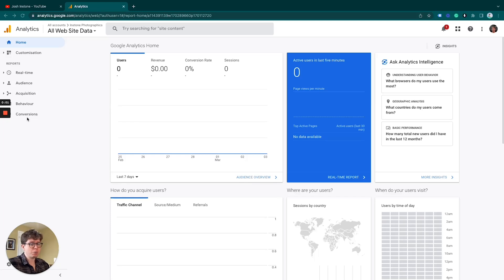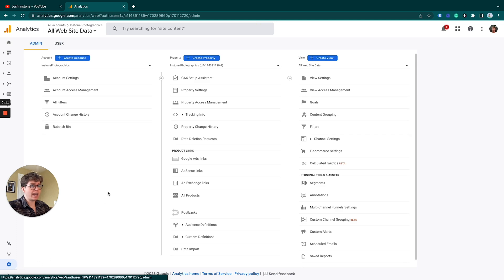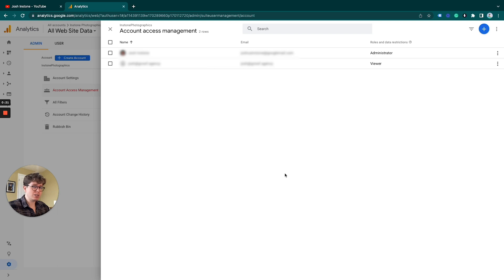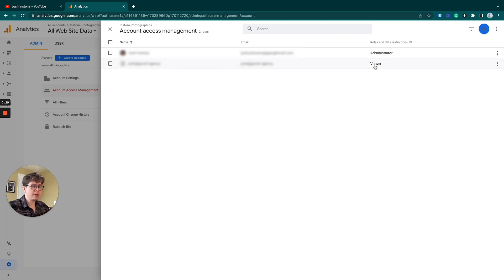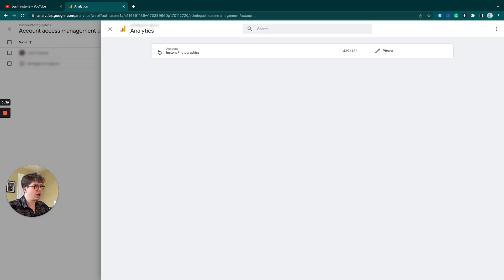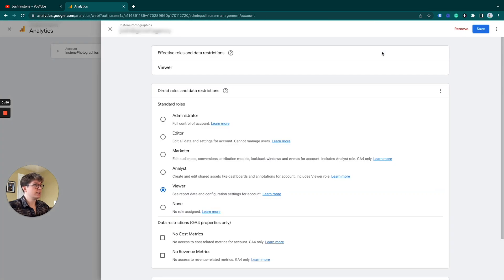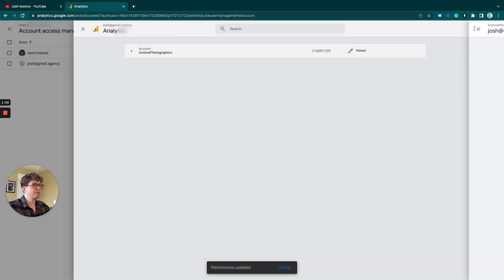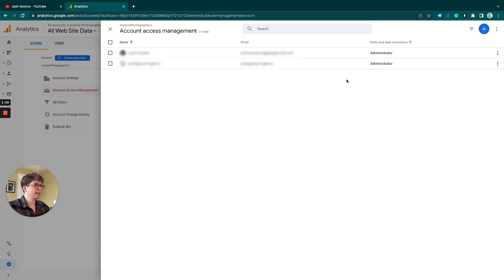Google Analytics: How To Change User Permissions In Under 2 Minutes (2024)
Learn how to change user permissions in Google Analytics in under 2 minutes! This quick tutorial shows you how to update user roles and manage access to your GA4 properties. Whether you’re adjusting permissions for team members or updating access levels, this guide simplifies the process, ensuring you stay in control of your Google Analytics account.

With just a few clicks, you can change a user's role to a full administrator or adjust it based on your needs.

Chapters:
0:00 -  Introduction
0:10 - Navigating to the Admin Section
0:20 - Selecting "Account Access Management"
0:30 - Changing User Permissions (Step-by-Step)